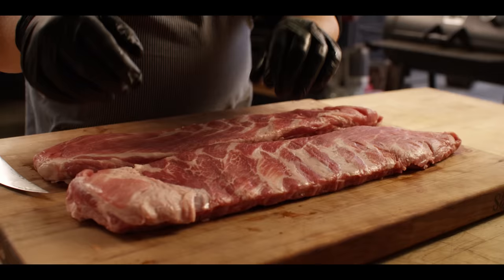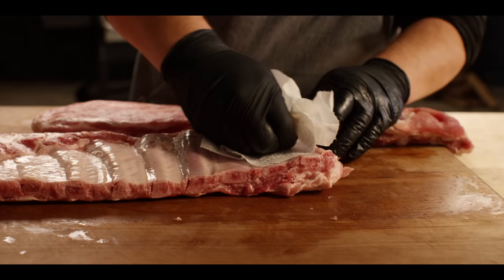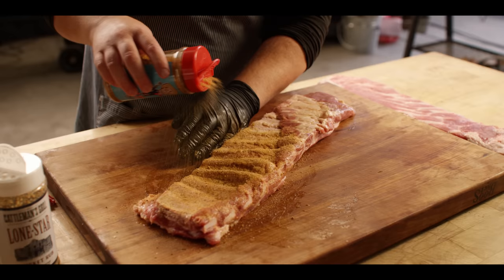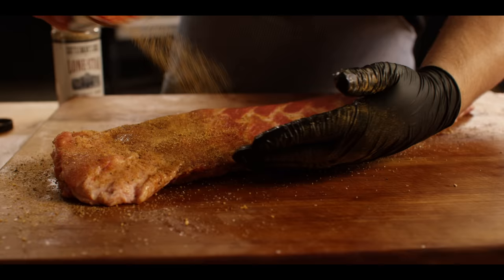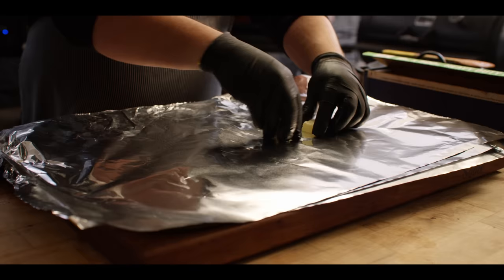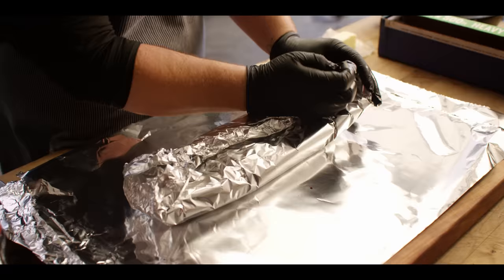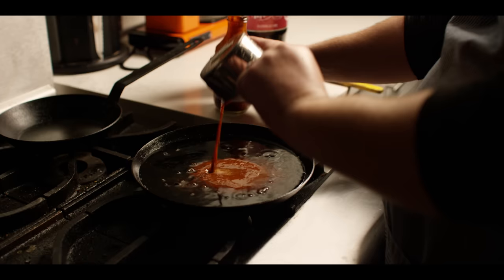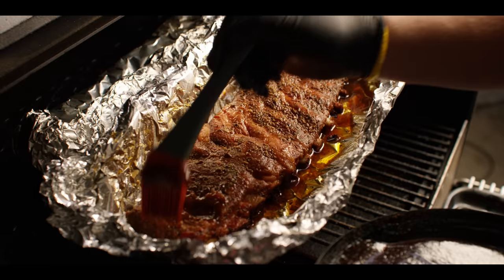Dr Pepper Spare Ribs - Savory Sweet & Fun To Eat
Dr  Pepper Spare Ribs // Chef Tom shows us an easy recipe for spare ribs that are smoked and then braised in Dr. Pepper and finished with a coating of reduced Dr. Pepper sauce. In another nod to Texas, Chef Tom seasons the ribs with Texas Sugar and Cattleman's Grill Lone Star for a tender and flavorful treat that you'll be licking your fingers and cleaning the bones to get more of.

00:00 Introduction
00:30 Trimming The Ribs
01:03 Removing The Rib Membrane
01:19 Layering Seasoning On The Ribs
02:25 Placing The Ribs On The Grill
02:39 Wrapping & Braising The Ribs
03:33 Making The Sauce
04:06 How To Tell When Ribs Are Done
04:29 Glazing The Ribs
04:49 Slicing Into The Ribs
05:17 Get A Bite!
06:03 Like & Subscribe